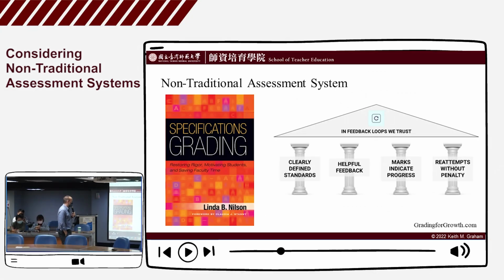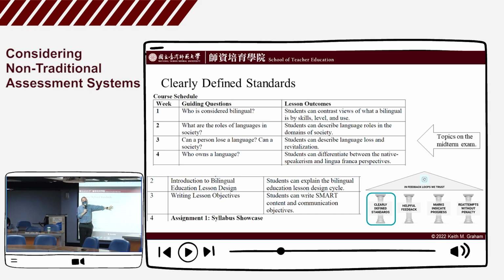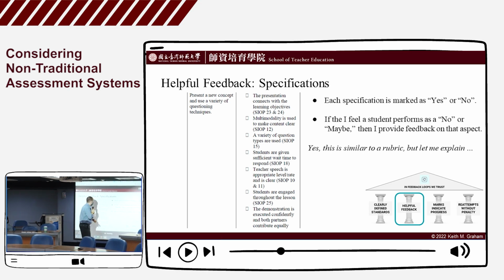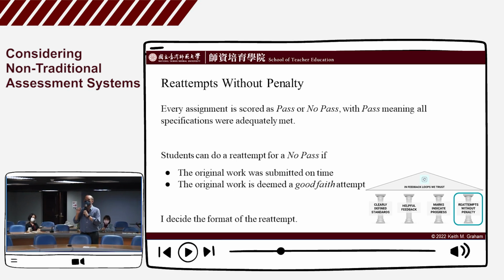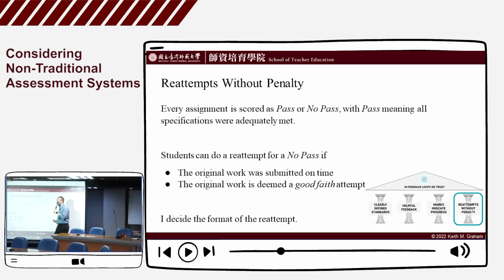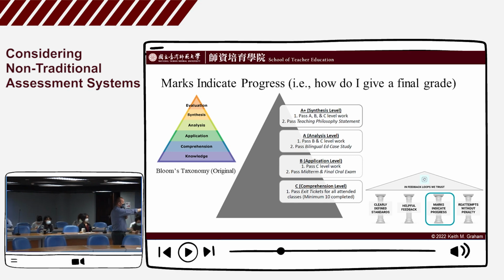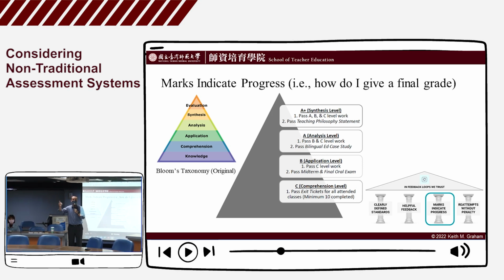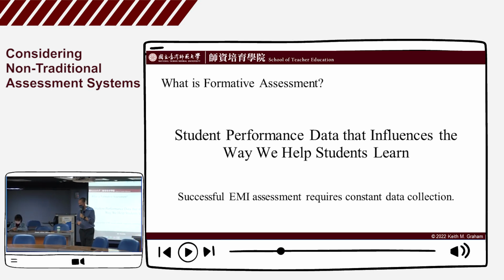B2-1-3. EMI Assessment Literacy